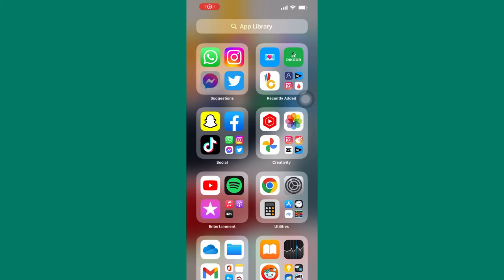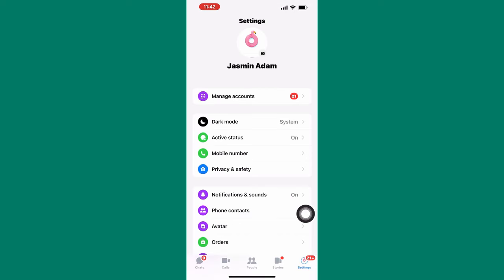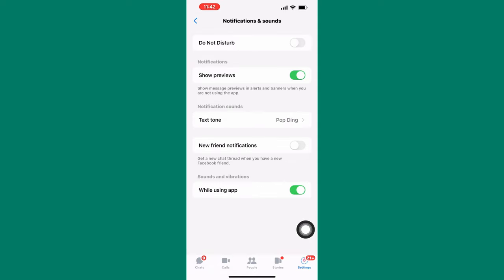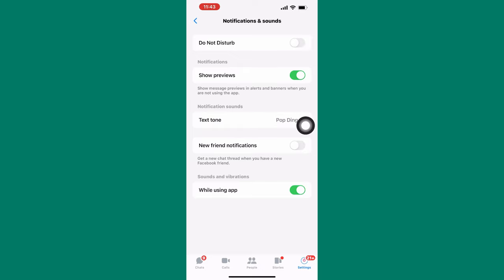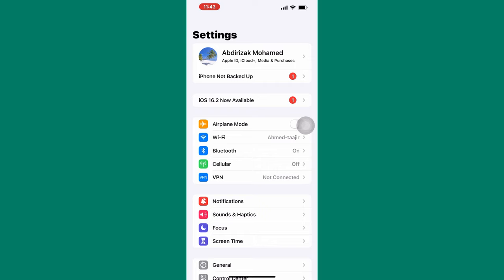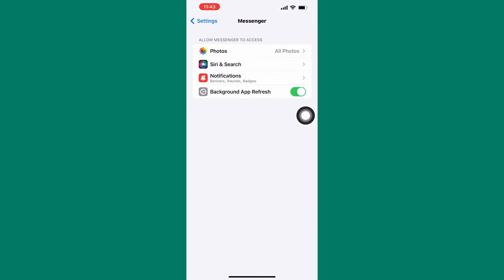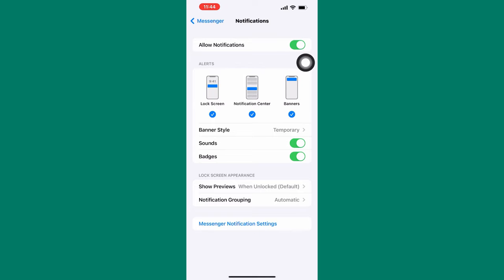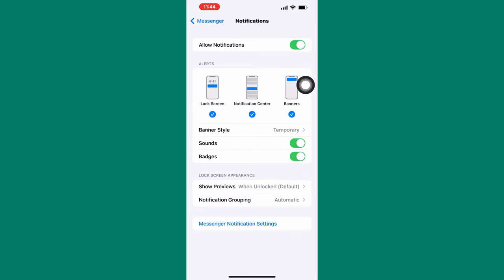How To Activate Chat Heads In Messenger iPhone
in this video, I will show you How To Activate Chat Heads In Messenger iPhone. learn how to enable chat heads on messenger. at the end of the video, you will learn how to fix messenger chat heads not working. watch this video on fix messenger chat heads not showing iPhone. solve chat heads on messenger not working. fix messenger bubble not showing